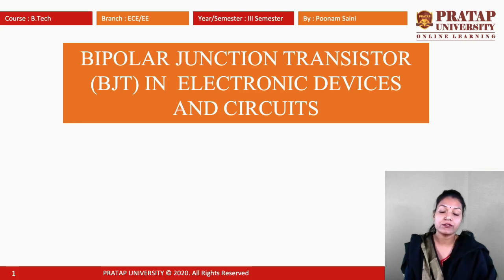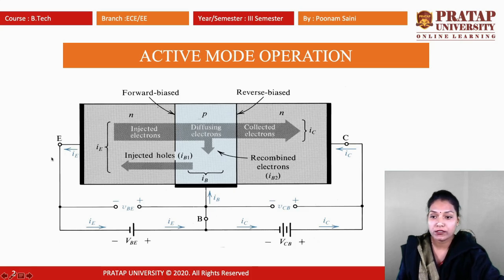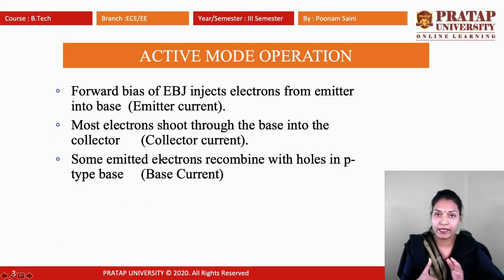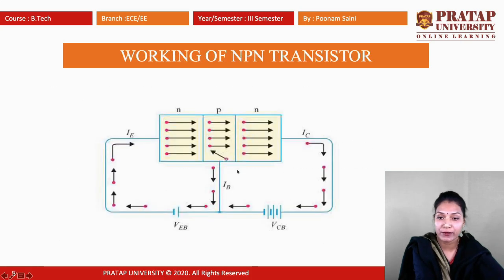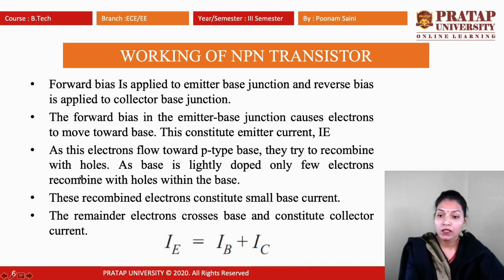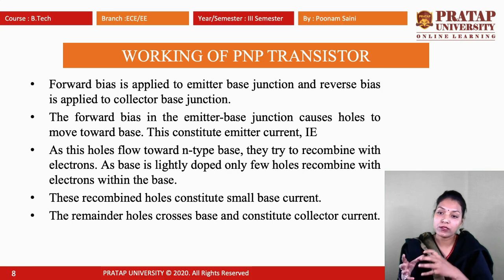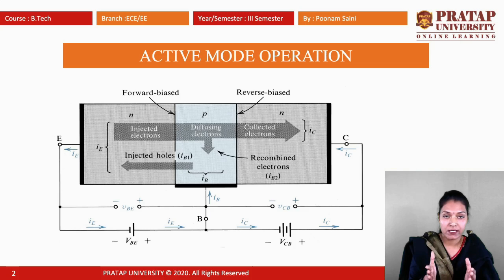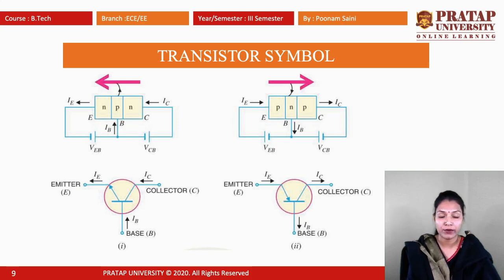Introduction to Bipolar Junction Transistor (Part 2)_B.Tech._EE/ECE_SEM III_II YEAR_ECE201_Unit 2